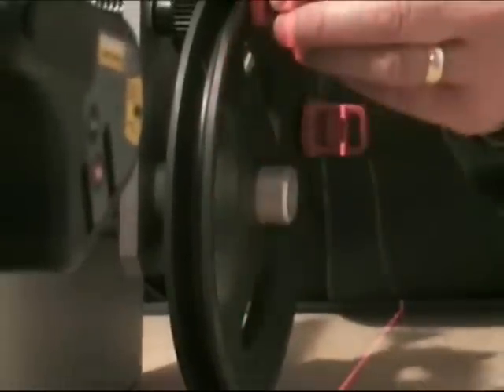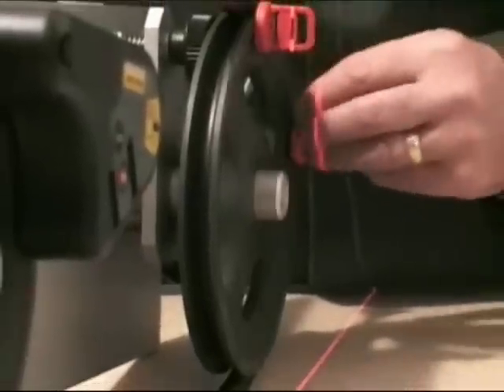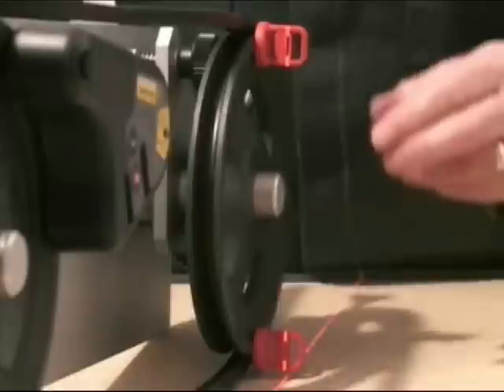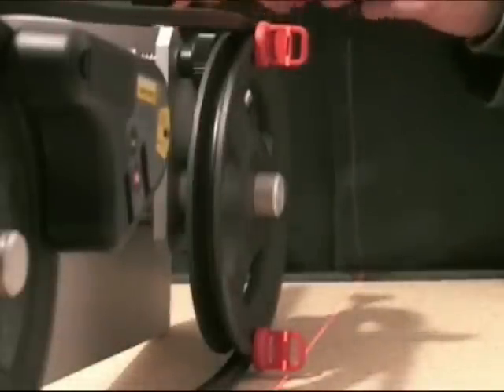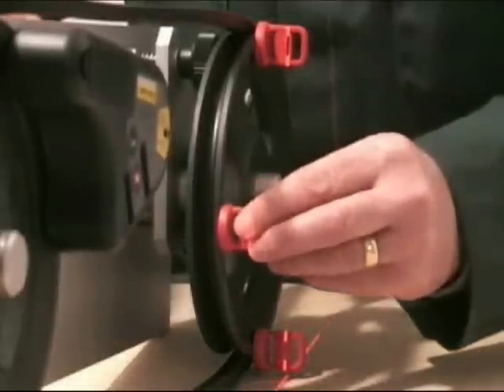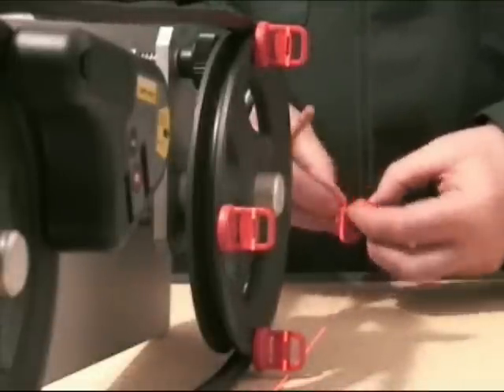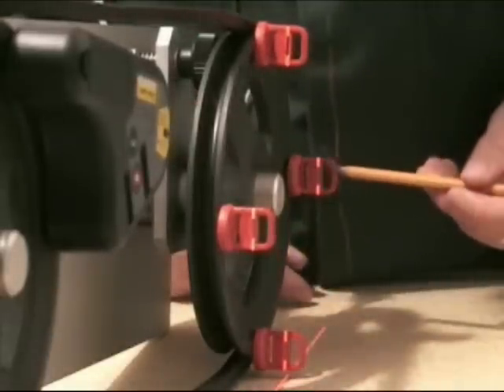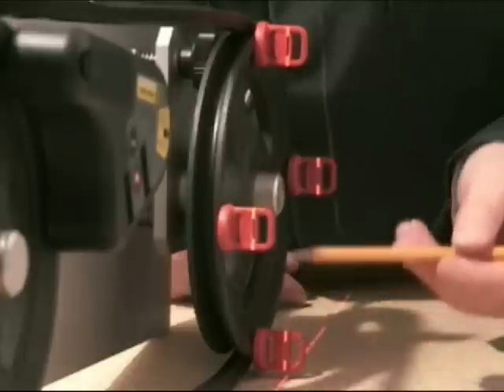EASY-LASER D90 BTA Demo - Belt & Pulley Alignment System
Canada's National Distributer of all Easy-Laser products, Benchmark Maintenance Services Inc., gives you an instructional video on how to align a belt/pulley machine with a D90 Belt & Chain Laser Alignment System. For more information on the D90 Laser system, our other laser systems, or any other products we offer, please visit us